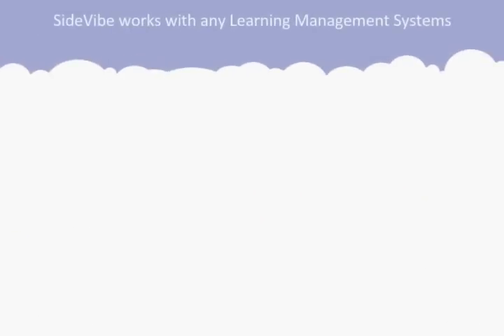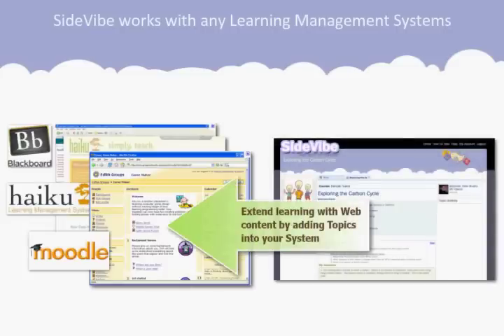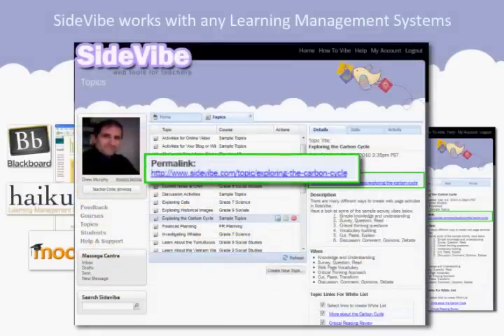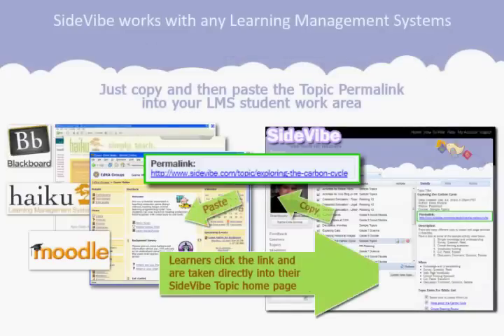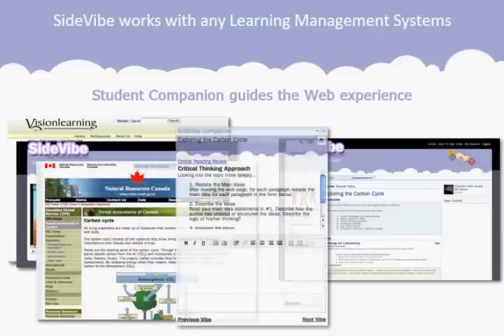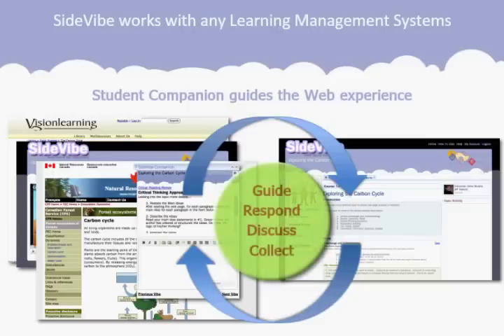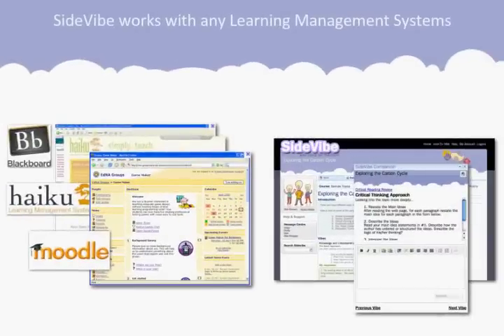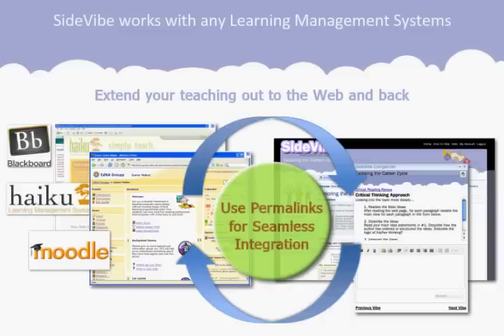SideVibe & Your LMS Web Applications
This video demonstrates how SideVibe can be used to extend applications like LMS and others to include Web content